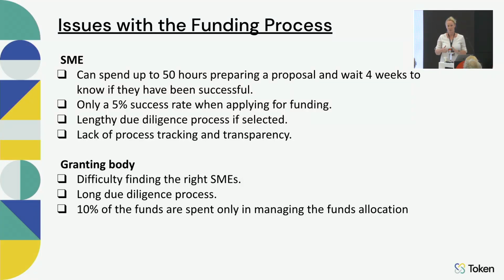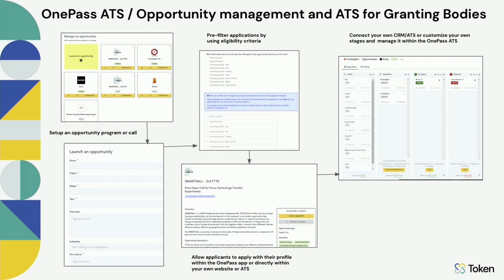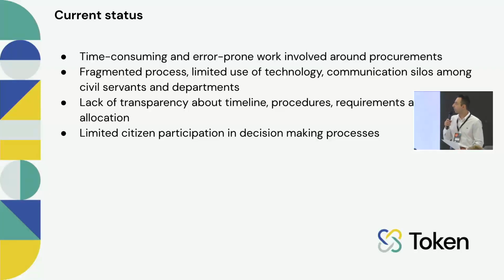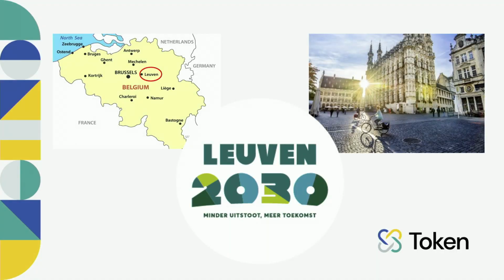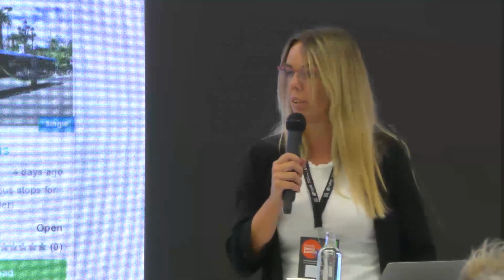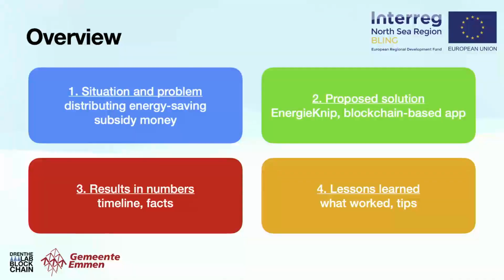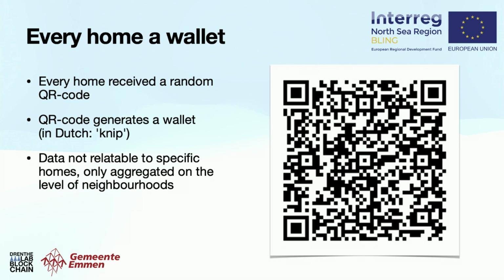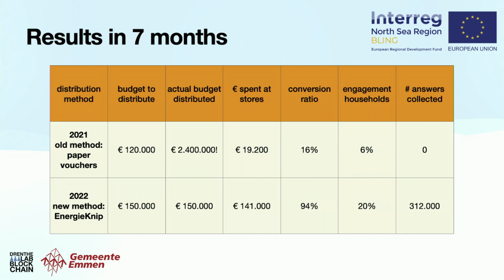4th TOKEN Policy Observatory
BANDAMA

TOKEN project’s fourth Policy Observatory event was held during the FIWARE Global Summit 2022! The Observatory brought together professionals working with applications of Distributed Ledger Technologies (DLTs) in the public sector to discuss operative learnings, the policy landscape and scaling potential related to current Use Cases.

In addition to presenting four TOKEN Pioneer Use Cases and their lessons so far, we learnt about scaling from an expert from a scaled Case, the Energy Wallet. We will also share thoughts in a panel discussion moderated by the think tank Demos Helsinki.

PROGRAM OF THE EVENT (timecode to be added):

Welcoming words – Stefano De Panfilis (FIWARE Foundation COO and TOKEN Consortium Leader)
Introduction the Policy Observatory – Pinja Lehtonen (Demos Helsinki)
TOKEN Pioneer Use Cases presented
Public Funding Distribution – Lynda O’Mahony (Fundingbox)
Transparent Management of Public Accounts – Konstantinos Glykos (Information Technologies Institute)
Last Mile Logistics & Dynamic City Access Management – Joris Finck (Imec)
Data Valorization Services – Laura Rodríguez de Lope (University of Cantabria)
Learning from a scaled DLT Use Case in the public sector
Jeroen Wester, Energy Wallet
Panel discussion: Operational, scaling and policy learnings from Use Cases moderated by Johannes Anttila, Demos Helsinki
Concluding the event